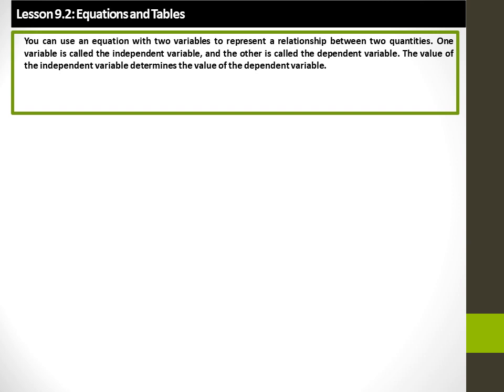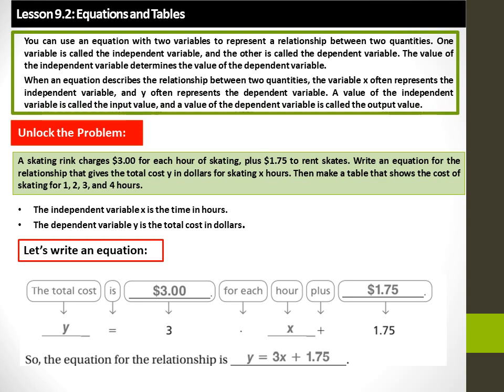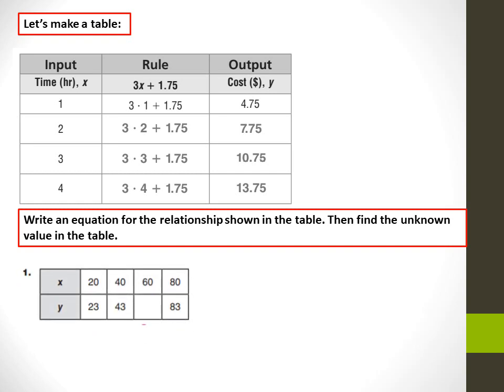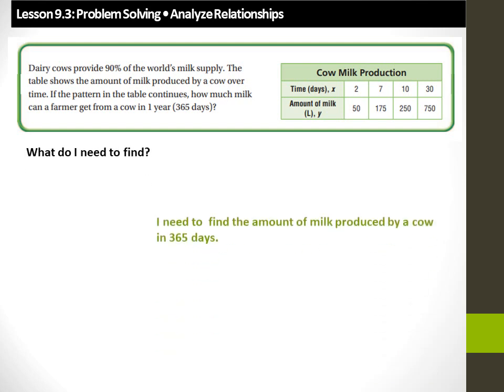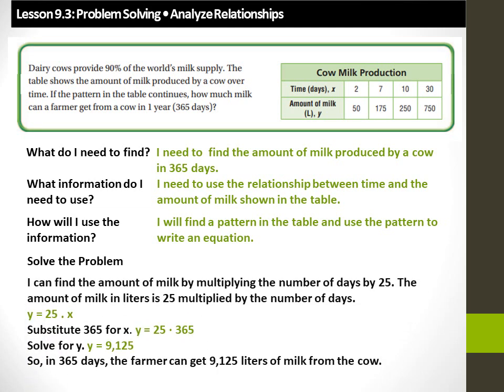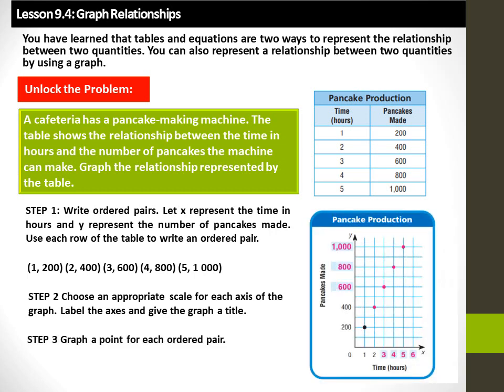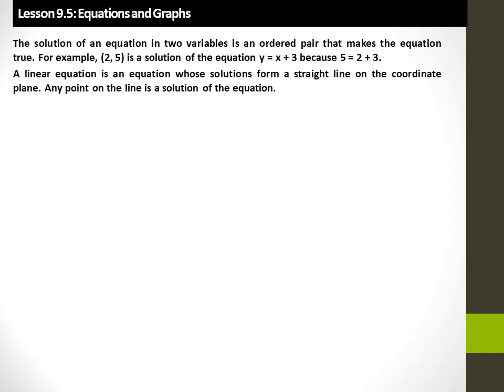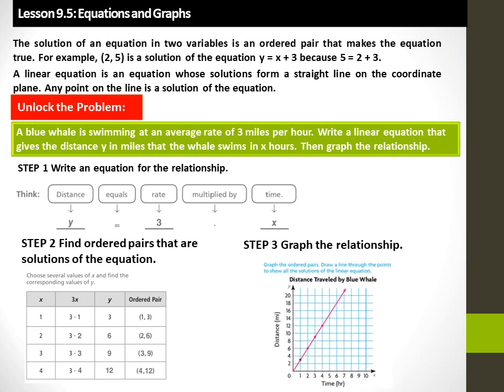Relationships Between Variables - Grade 6